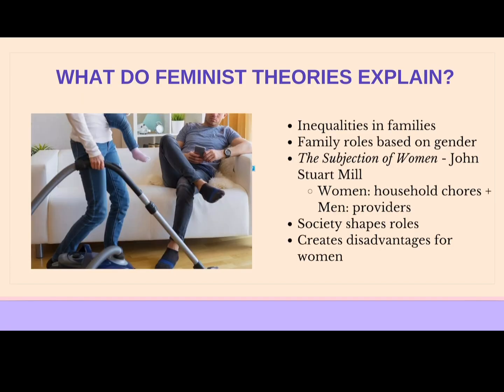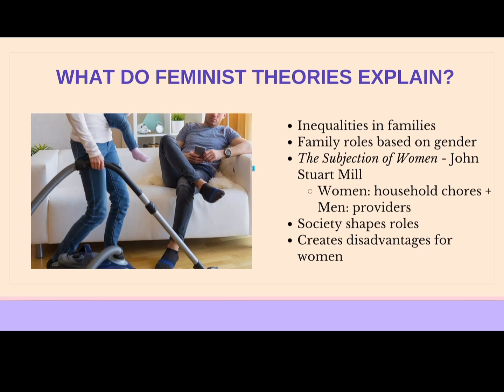HHS4U Presentation Video